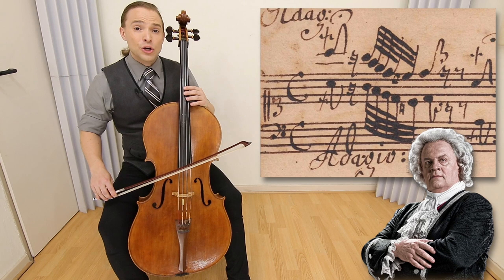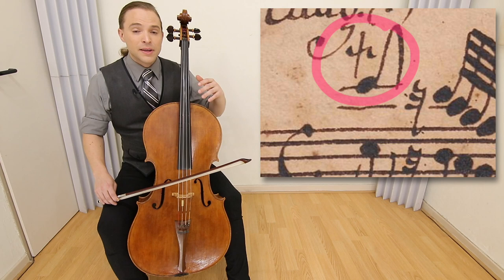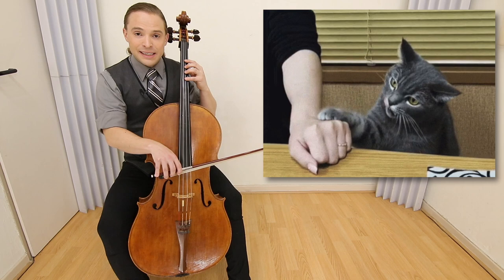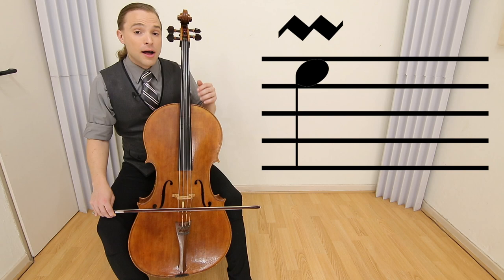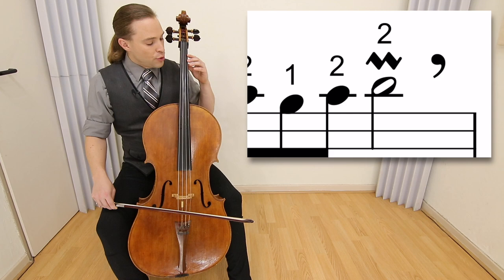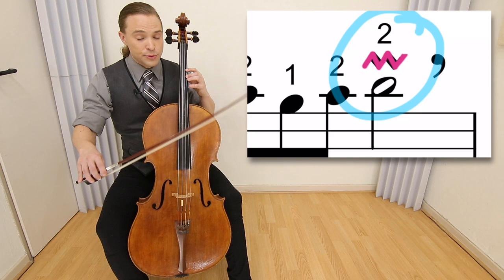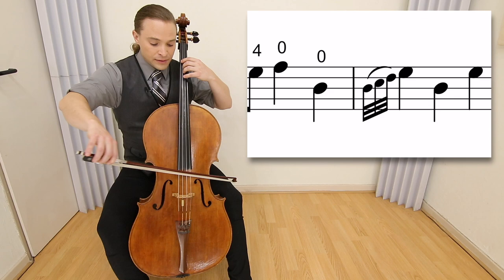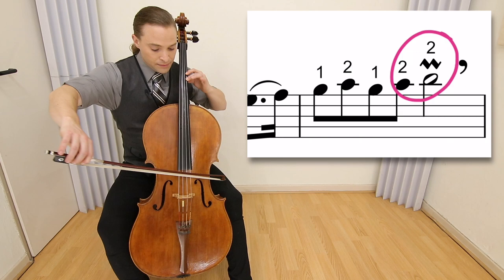What is a MORDENT? | How to Read Music on Cello